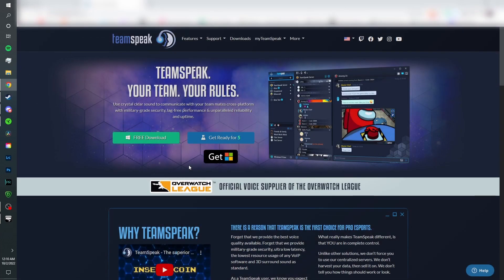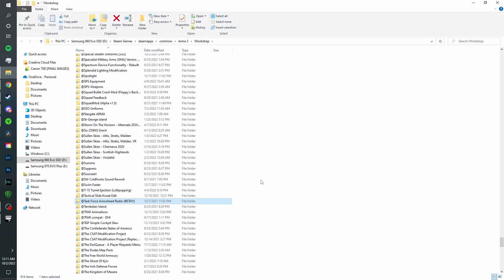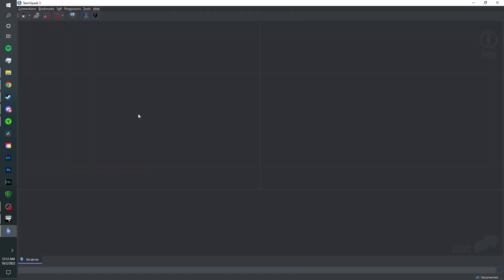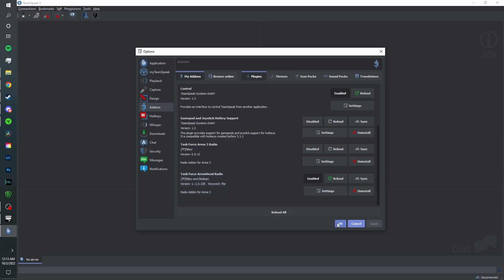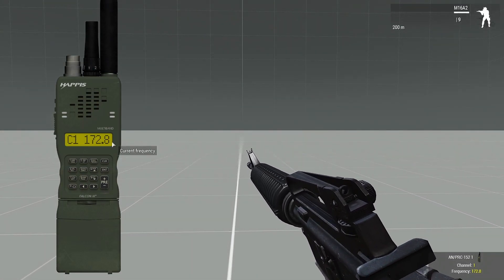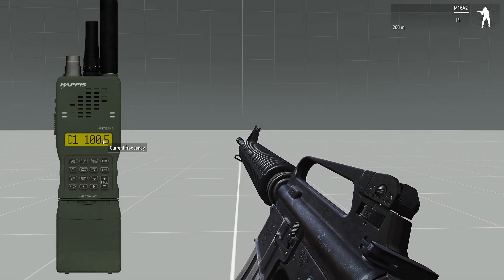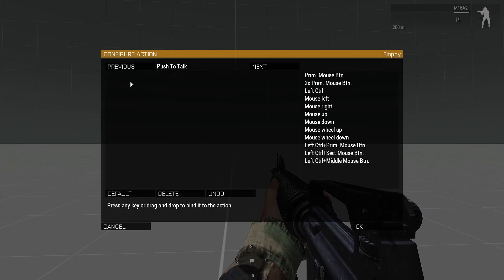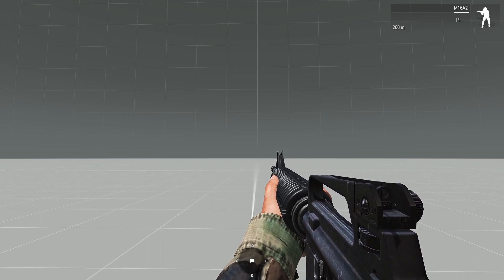How to install and use TFAR (Task Force Arrowhead Radio - ArmA 3 Tutorial)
I hope this tutorial helped and I hope you enjoy TFAR because it's tons of fun :)